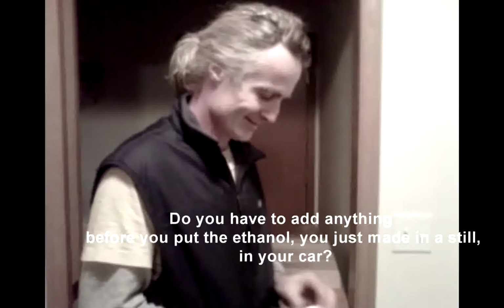Denaturing Alcohol to make Ethanol Fuel